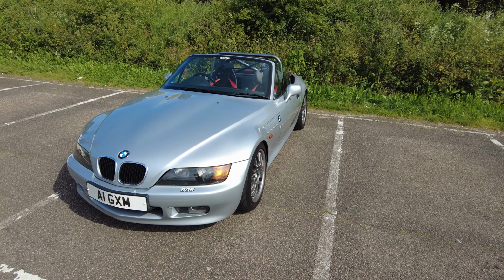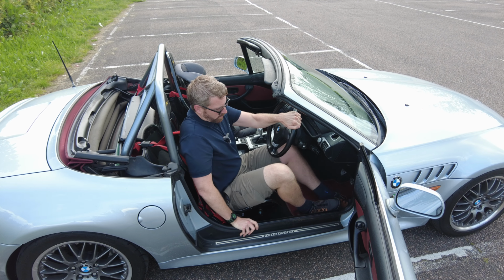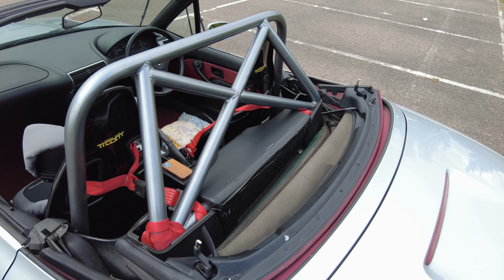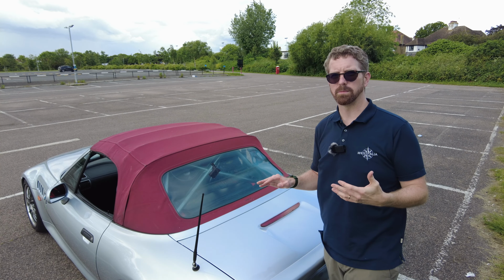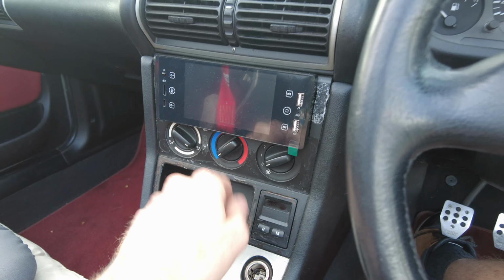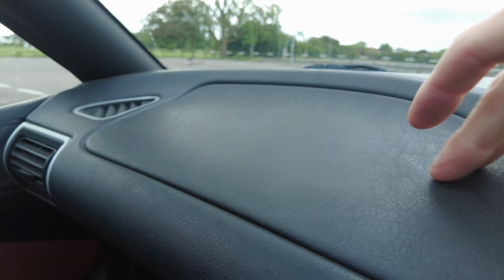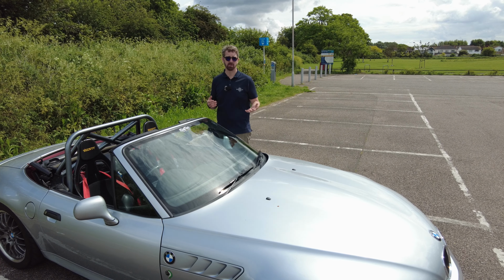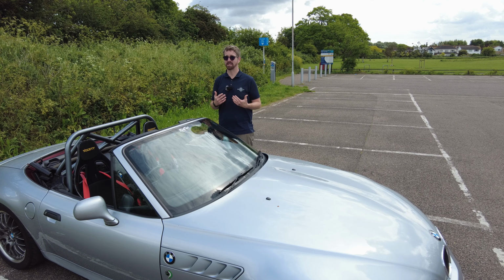Living With A BMW Z3 That Has A Supercharger!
So I've owned this Supercharged BMW Z3 Track Car for just over a week, do I regret buying it? Join me as I take a look at this Z3 track car!